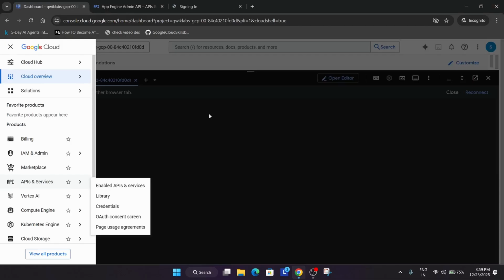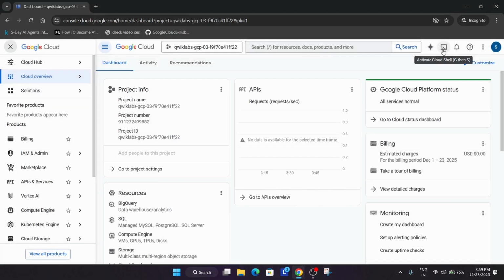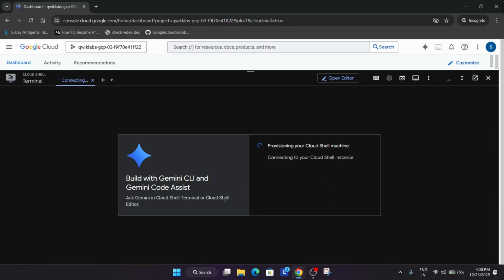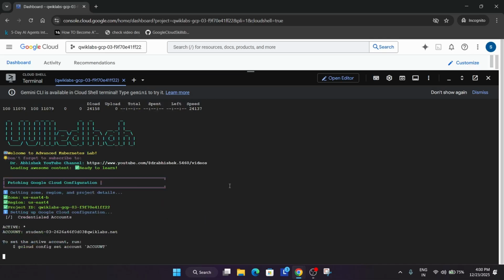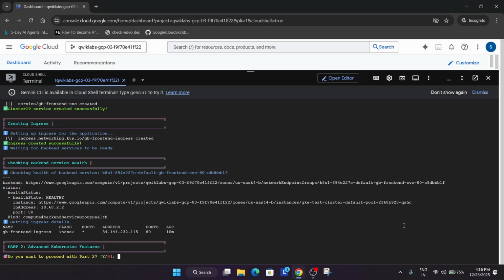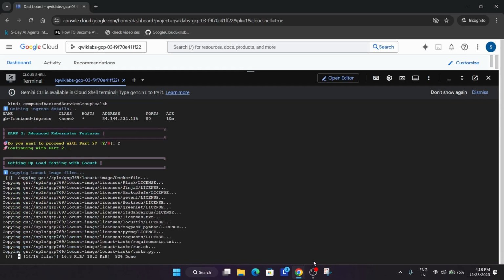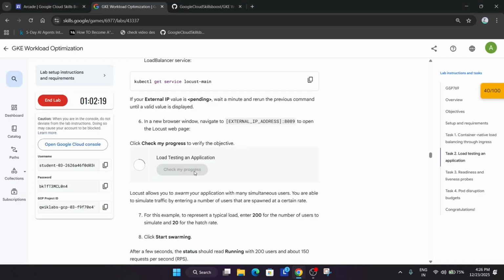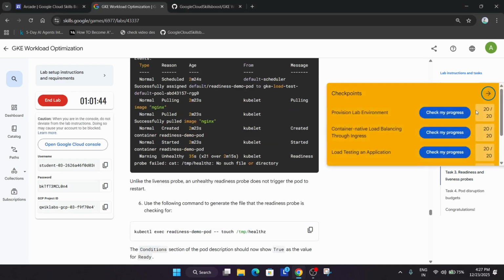GKE Workload Optimization | WINTER EDITION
🔍 Common Queries
qwiklabs
arcade facilitator